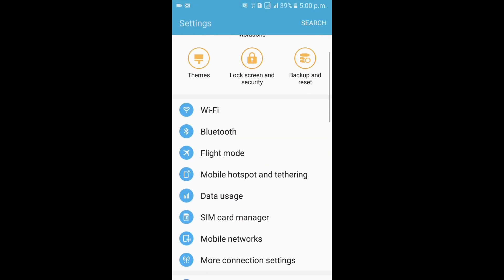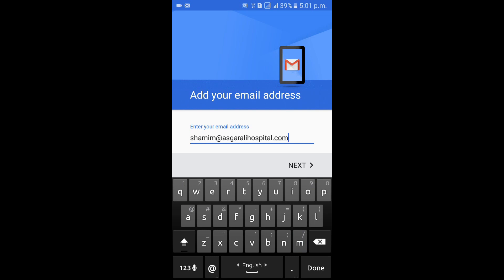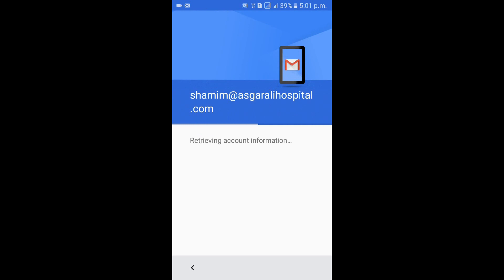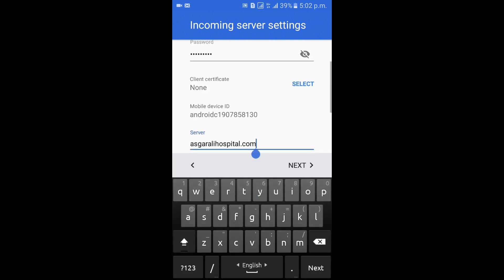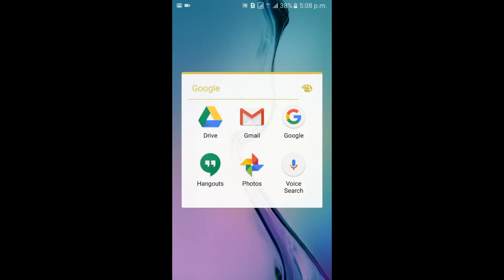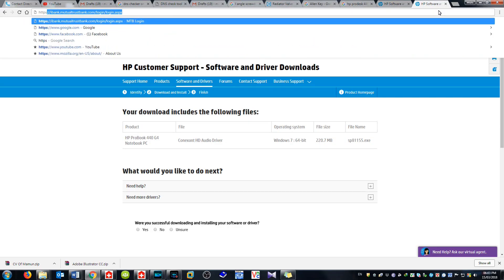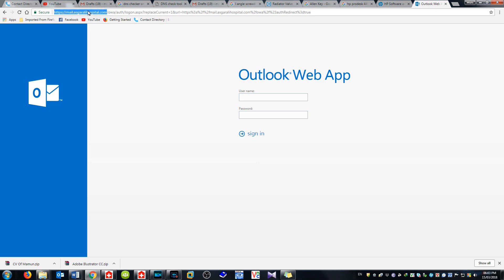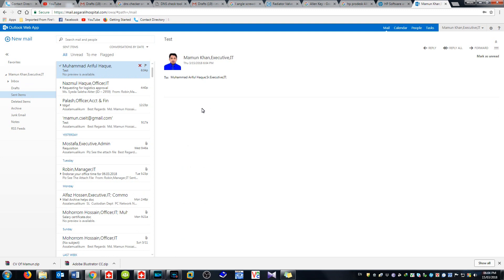How to Use Outlook Mail in Android Mobile/Smartphone without App or Any Desktop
outlook account In your Mobile phone,ms outlook,Microsoft outlook,outlook in mobile,outlook setup in computer

outlook for mobile,outlook for android,How to configure outlook on Mobile.,outlook,technical tips,email configure

Email App for Android Phone

how to Set up Outlook 2016 from Office 365 on an Android device

How to set up an IMAP account in Microsoft Outlook for Android

Microsoft Outlook for Android- Hands on

Microsoft Outlook App for iOS iPhone iPad Android Smartphone Tablet

Outlook account in Android devices with exchange server

Using Outlook.com on Android

How to install outlook.com on android

outlook android exchange
How to configure outlook on Mobile